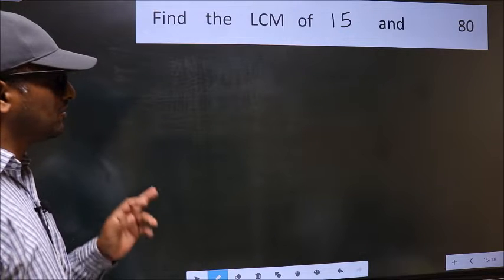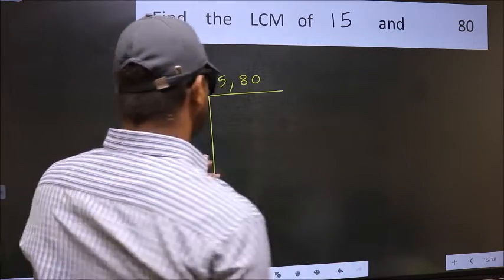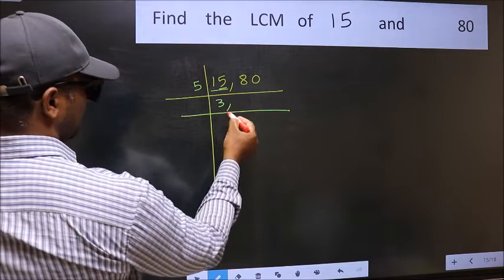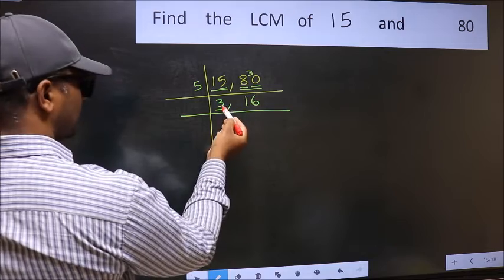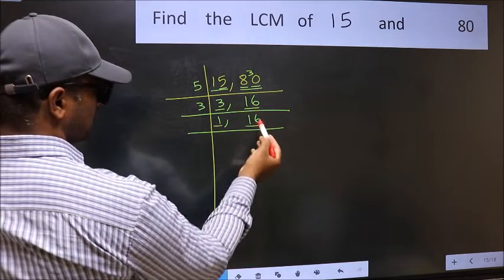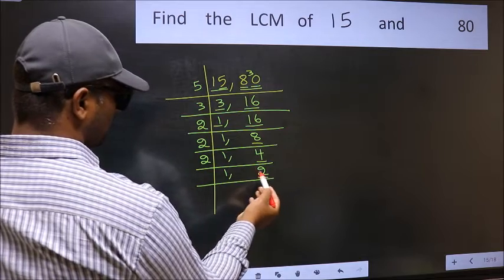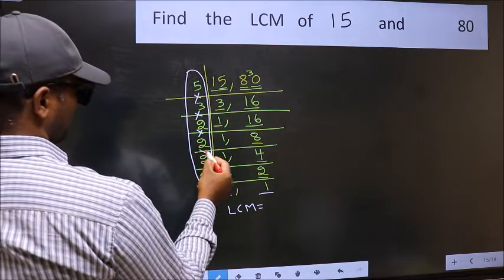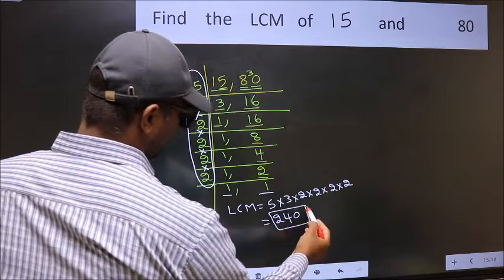LCM of 15 and 80